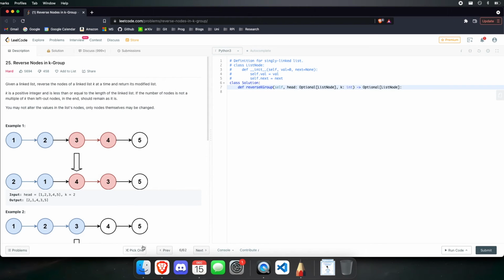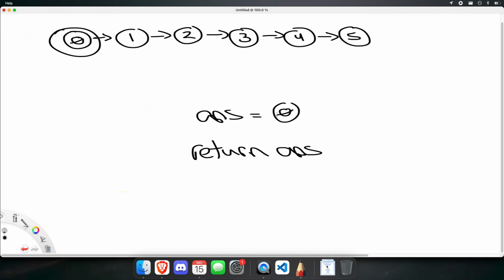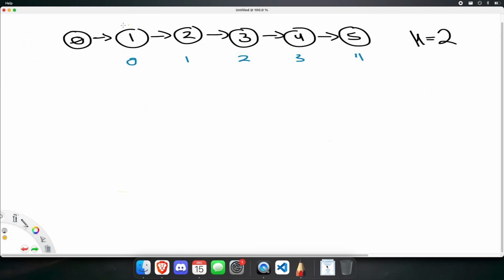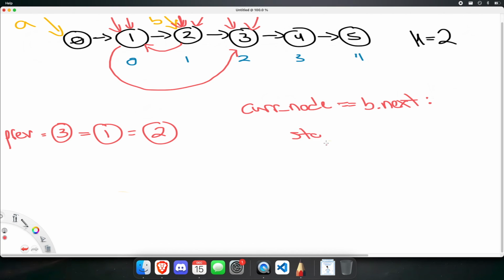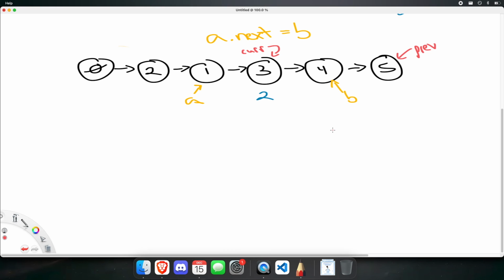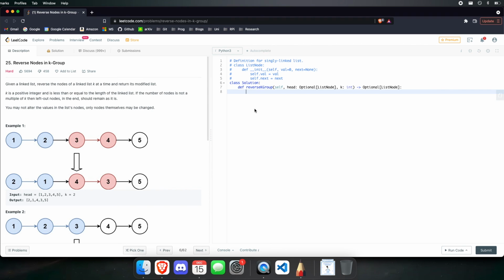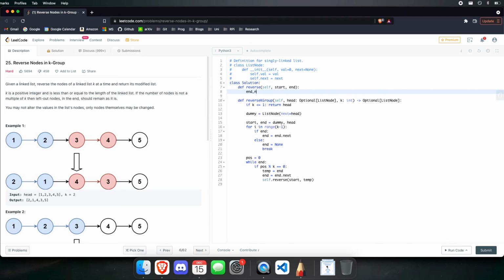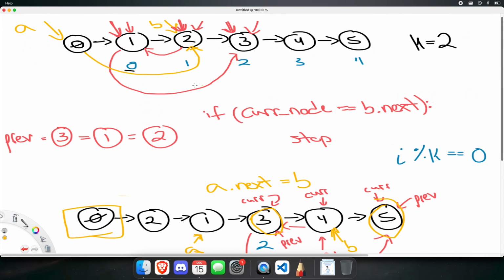LeetCode #25 - Reverse Nodes in k Group: Linked Lists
December 15th - Advanced Problem - Reverse Nodes in k Group